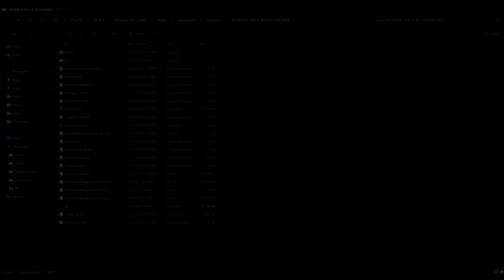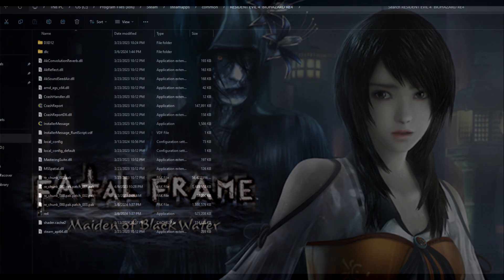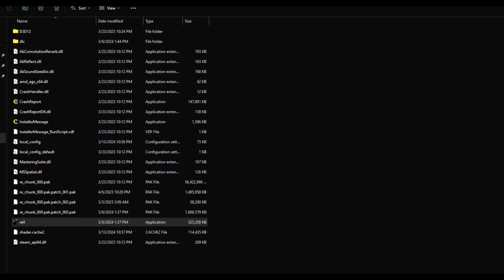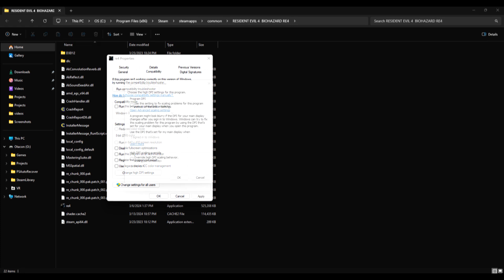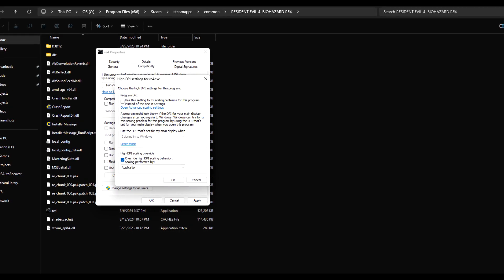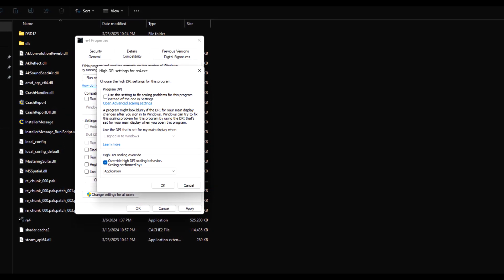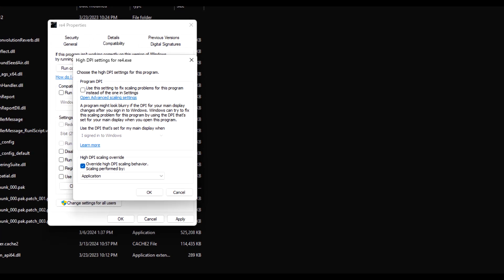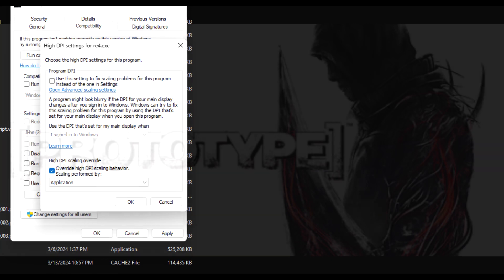How To Make ANY GAME 1080p On ROG Ally...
Nobody asked for this, but incase you're having trouble setting certain games to 1080p, here's the unsolicited FIX. but for real I hope this helps anybody who's confused on how to set the resolution from 720p to 1080p.

...Let's talk about the ROG Ally's resolution confusion.